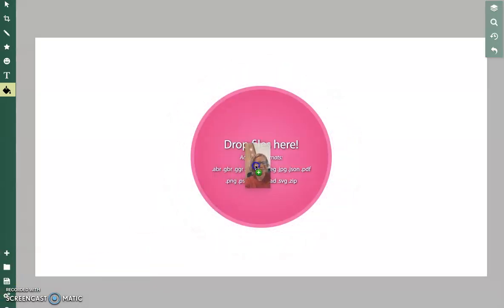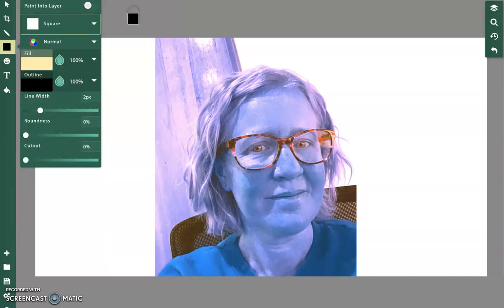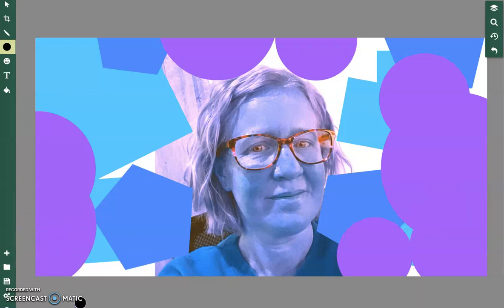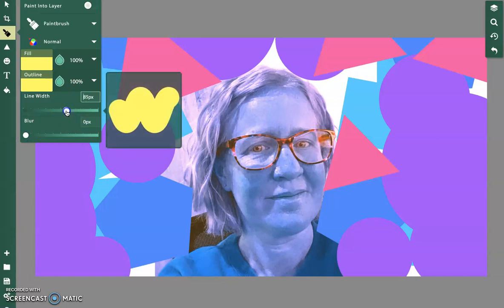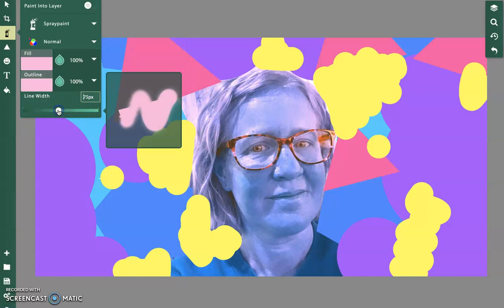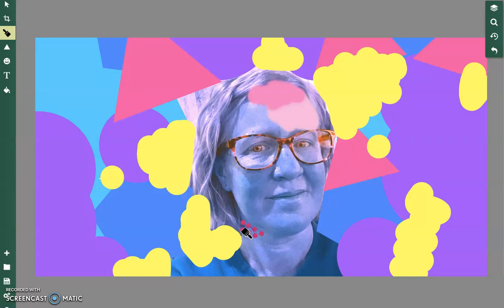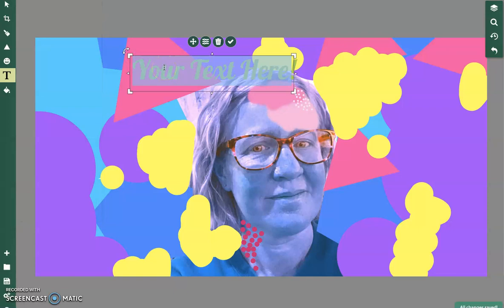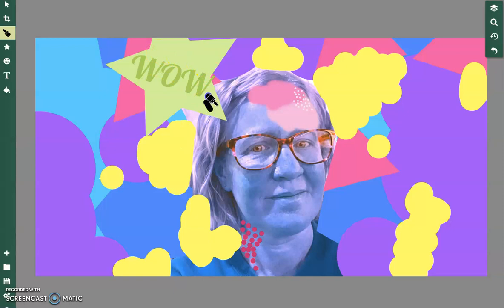pop art portrait on sketch pad